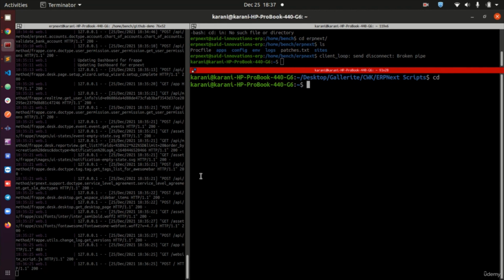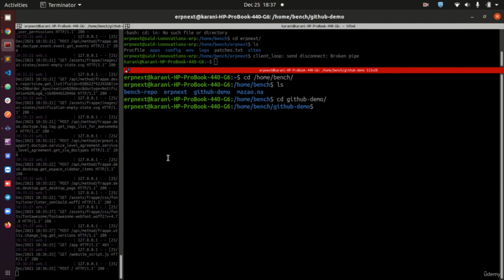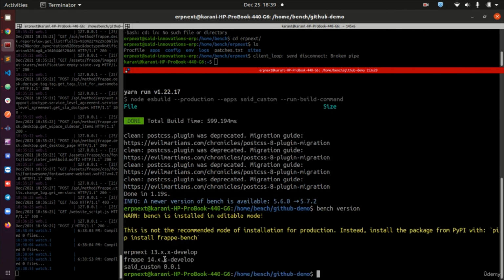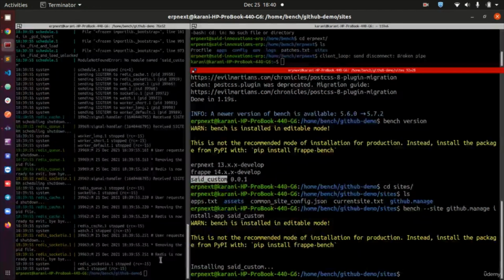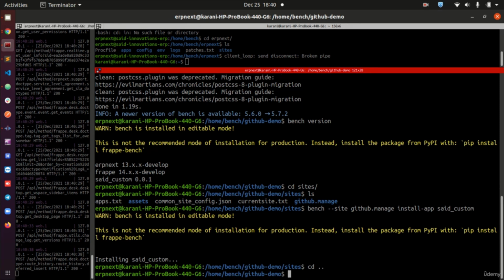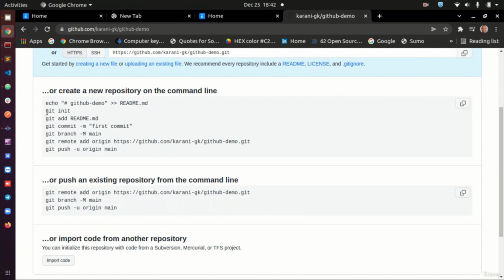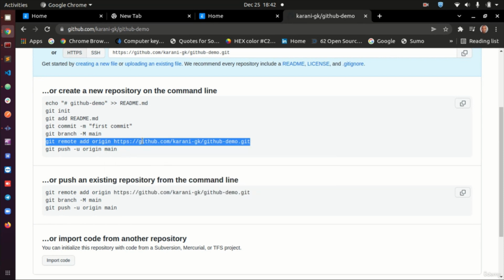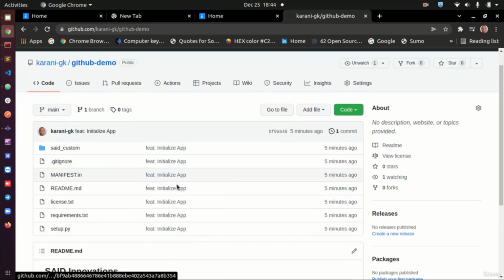30-"Building a Custom App in ERPNext: From Creation to GitHub Deployment"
In this comprehensive video, we will walk you through the process of creating a custom app in ERPNext and pushing it to GitHub. This tutorial covers everything from the initial setup of your development environment to coding your custom app and utilizing Git for version control. You will learn best practices for app development, how to structure your code, and the steps to successfully publish your app on GitHub, allowing for better collaboration and code management. By the end of this video, you'll have a solid understanding of custom app development in ERPNext and the confidence to share your projects with the community.